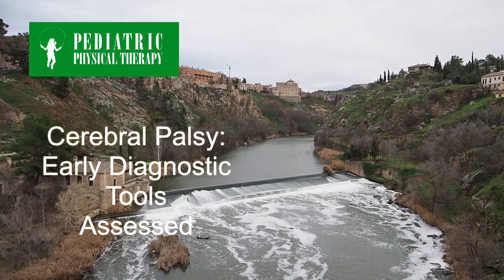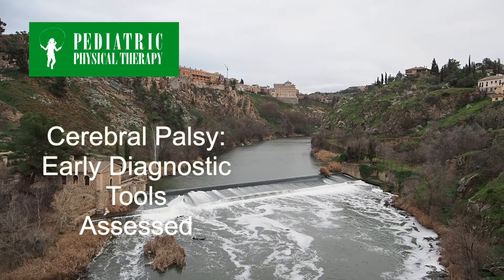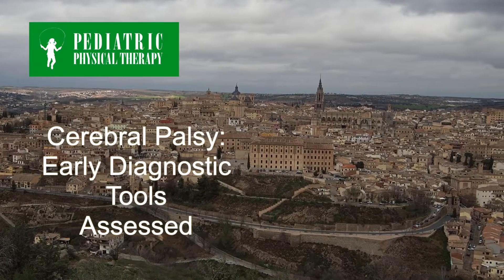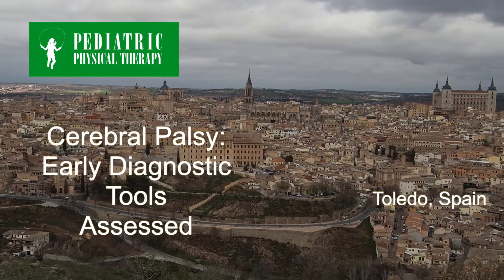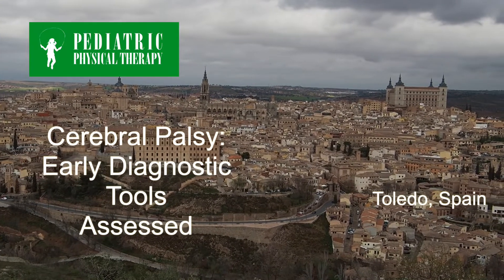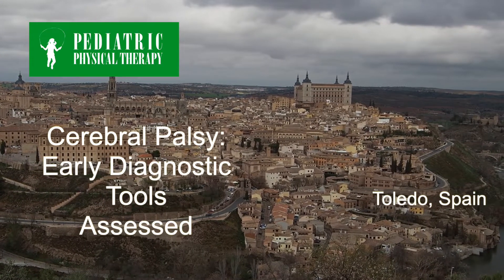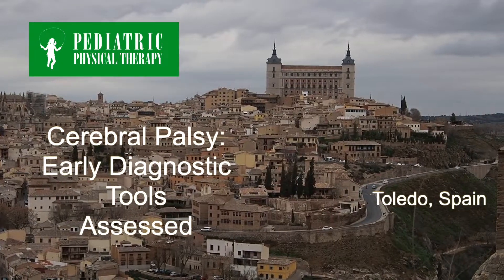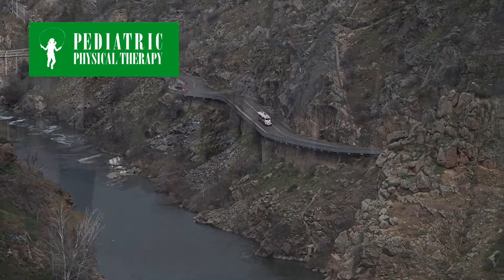Survey Identifies Key Tools for Cerebral Palsy Early Diagnosis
TOLEDO, Spain—A survey of physical therapy practice in Spain has confirmed the key tools that are needed for early diagnosis of cerebral palsy. Findings are published in Pediatric Physical Therapy journal.
TITLE IN PEDIATRIC PHYSICAL THERAPY:
Tool Use for Early Detection of Cerebral Palsy: A Survey of Spanish Pediatric Physical Therapists
AUTHORS:
Javier Merino-Andrés PT MSc
Álvaro Hidalgo-Robles MSc
Soraya Pérez-Nombela PT PhD MSc
Sîan A Williams PT PhD MSc
Ginny Paleg PT PhD MSc
Francisco Javier Fernández-Rego PT PhD MSc
INSTITUTIONS:
Faculty of Physical Therapy and Nursing (Mr Merino-Andrés and Dr Pérez-Nombela), University of Castilla-La Mancha, Toledo Physical Therapy Research Group, Toledo, Spain;
Toledo Physical Therapy Research Group (GIFTO) (Messrs Merino-Andrés and Hidalgo-Robles and Dr Pérez-Nombela), University of Castilla-La Mancha, Toledo, Spain;
Centro Crecer (Mr Merino-Andrés), Toledo, Spain;
International University of La Rioja (Mr Hidalgo-Robles), La Rioja, Spain;
Curtin School of Allied Health (Dr Williams), Curtin University, Perth, Western Australia;
Liggins Institute (Dr Williams), The University of Auckland, Auckland, New Zealand;
Montgomery County Infants and Toddlers Program (Dr Paleg), Rockville, Maryland; Department of Physical Therapy (Dr Fernández-Rego) and Early Intervention Research Group (GIAT) (Dr Fernández-Rego), University of Murcia, Murcia, Spain.
PURPOSE:
The purpose of this study was to assess the use of diagnostic assessment tools in pediatric physical therapy practice in Spain. Best practice recommendations indicate the timely use of key assessment tools to reduce the age of diagnosis of cerebral palsy (CP).
METHODS:
Pediatric physical therapists currently working in Spain in early intervention were recruited through targeted physical therapy entities. They were invited to complete the purpose-developed electronic survey, consisting of 45 multiple-choice questions, with 5 thematic blocks.
RESULTS:
Results from 140 anonymous respondents were analyzed. The average reported age when CP was suspected was 12.6 months. Most used the child’s clinical history (88.1%), the Alberta Infant Motor Scale (41.3%), and Vojta Assessment Procedure (32.1%) to assess and detect CP. General Movements Assessment (25.7%) and Hammersmith Infant Neurological Examination (28.4%) were used infrequently.
CONCLUSIONS:
Currently, pediatric physical therapists in Spain rely on clinical history and outdated tools to identify children with CP.
(English).
(Spanish).
REFERENCE: Pediatr Phys Ther 2022;00:1–9
CORRESPONDENCE: